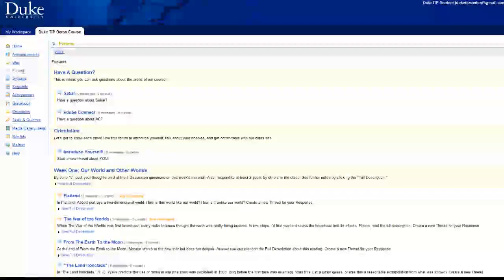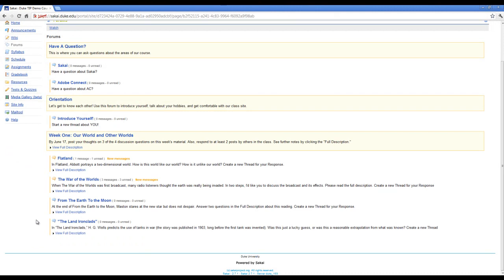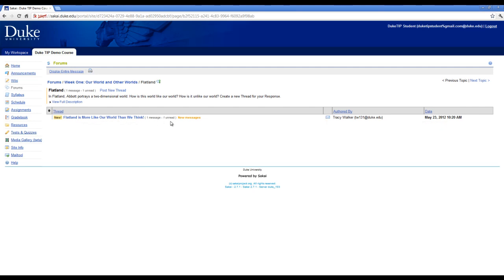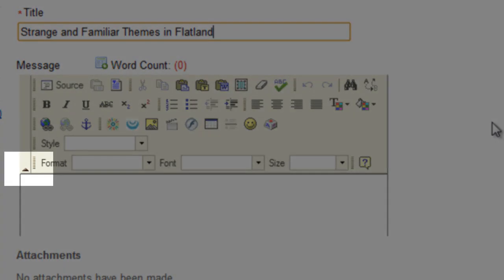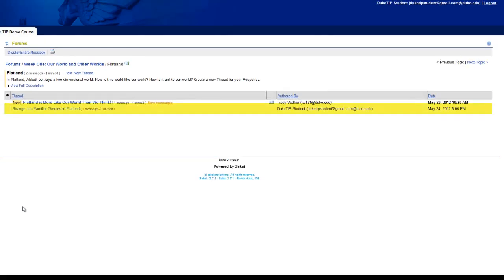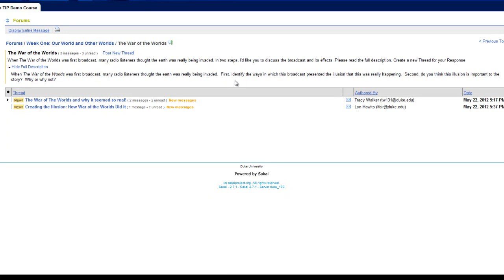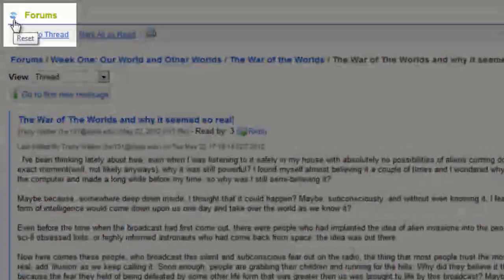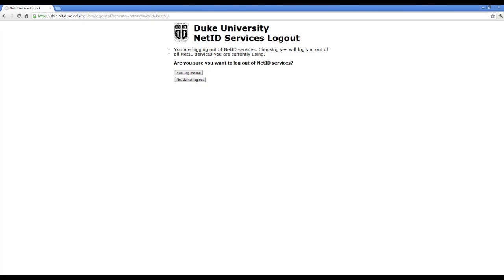Tutorial 4: Using Your Course Discussion Forums